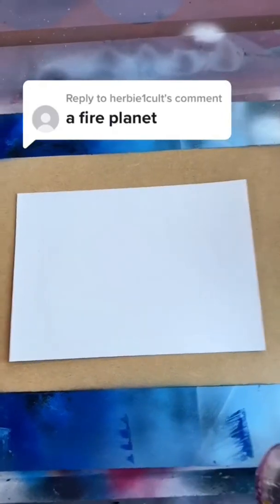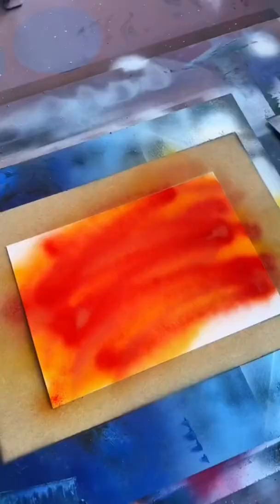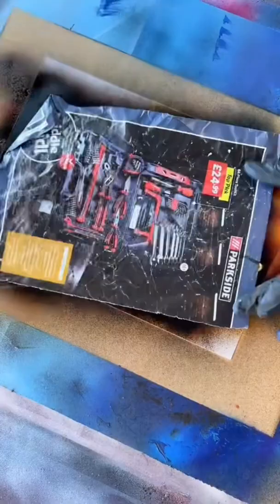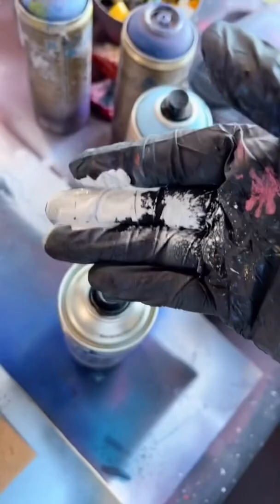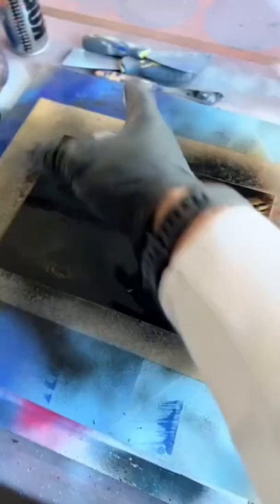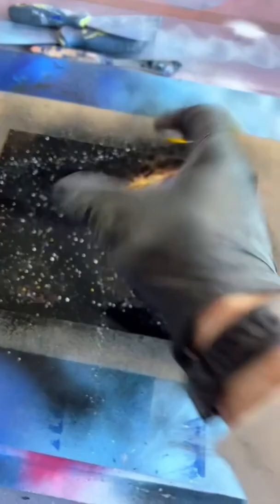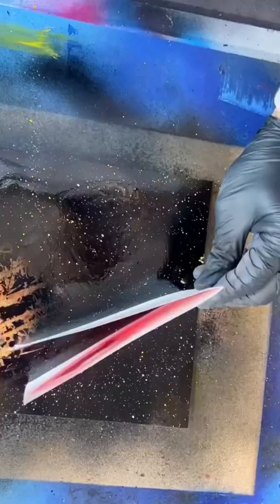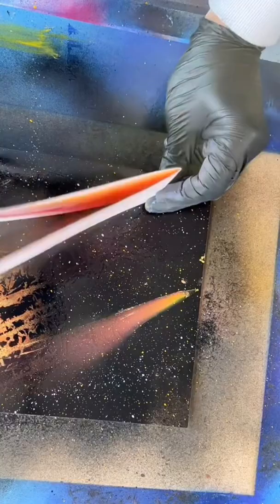A fire planet spray paint art tutorial